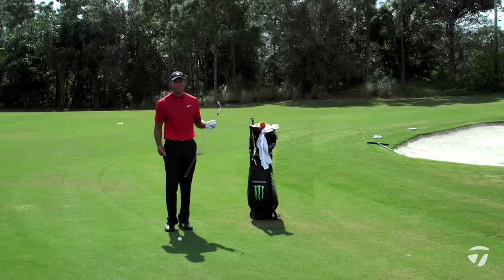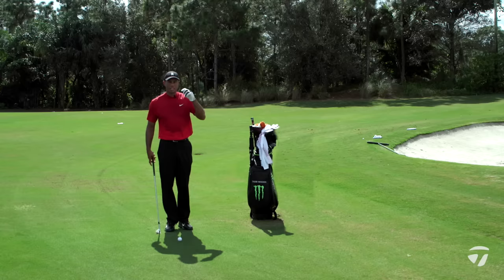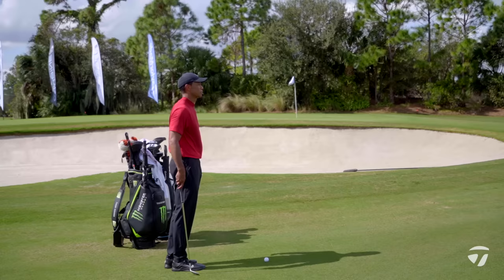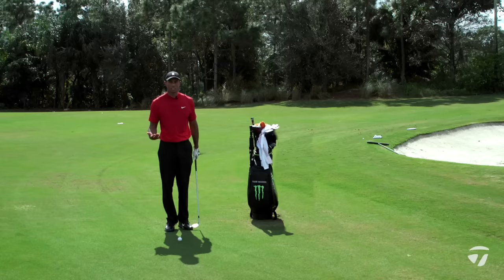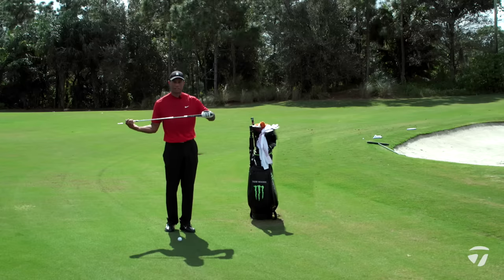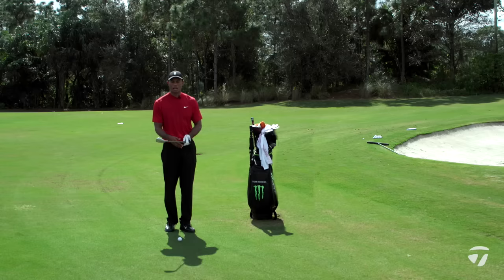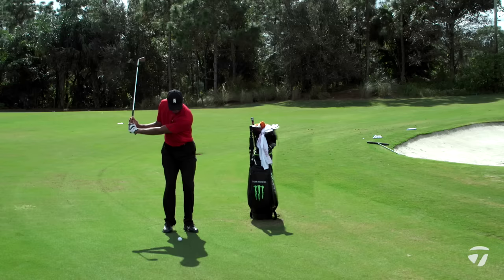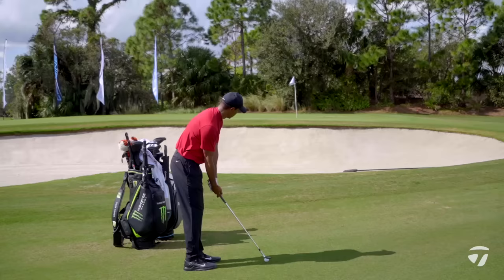Tiger Woods How to Hit a Flop Shot Over Trouble | TaylorMade Golf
The reigning Masters champion, Tiger Woods, is here to show you how he hits a flop shot over trouble to a pin on the green.